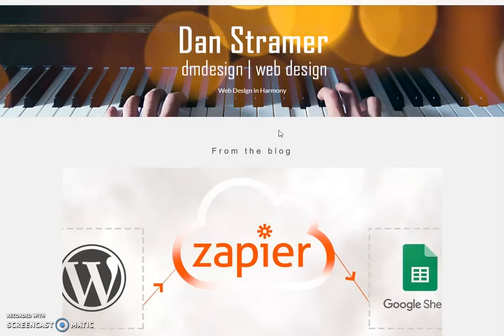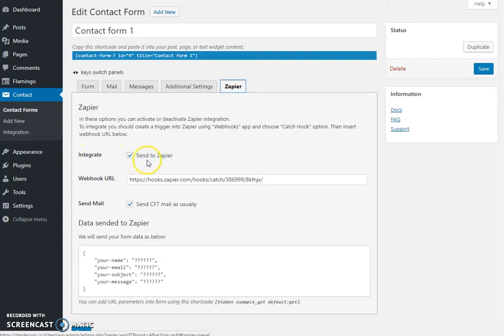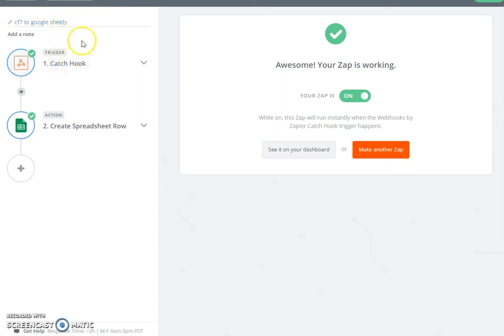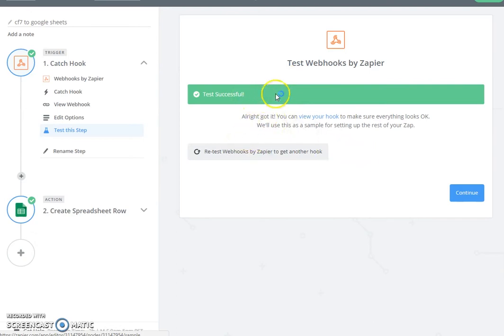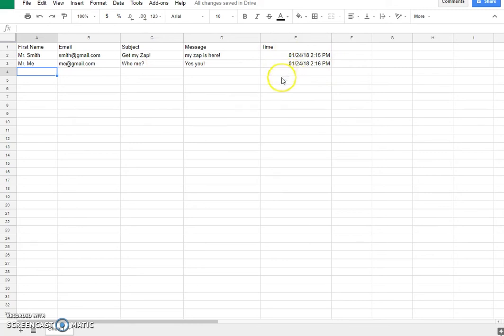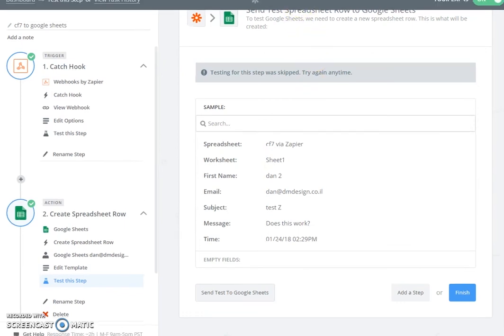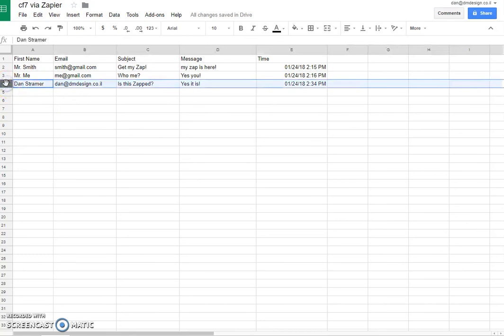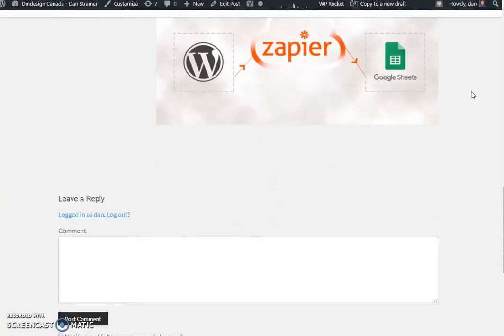Contact Form 7 to Google Sheets via Zapier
In this video we will learn how to send our form data from our WordPress site to Google Sheets with an app called Zapier.